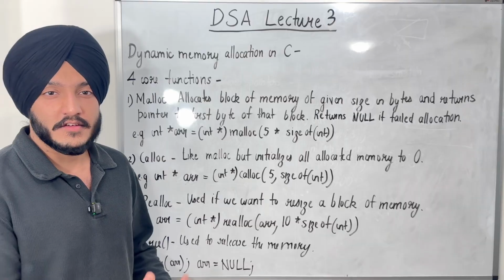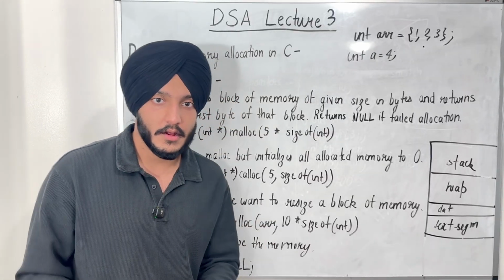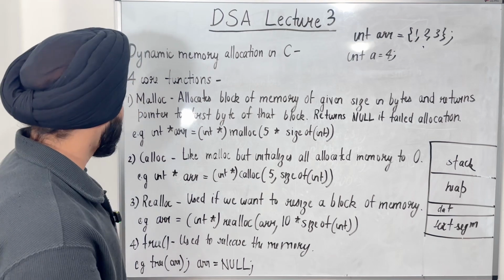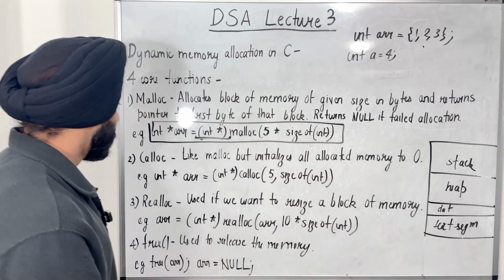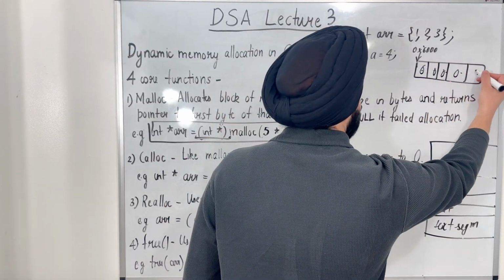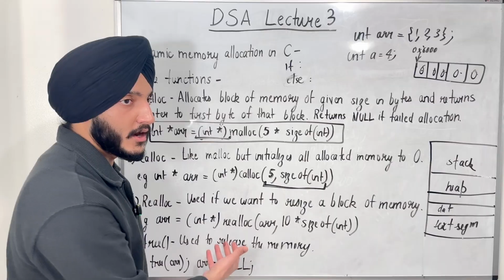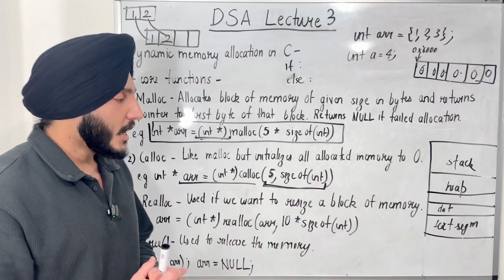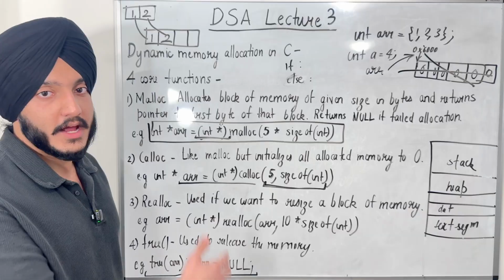Data Structures & Algorithms - Lecture 3: Dynamic Memory Allocation in C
In this lecture, we cover Dynamic Memory Allocation in C !

I explain all the key dynamic memory functions — malloc(), calloc(), realloc(), and free() — and show how memory is managed during runtime. You’ll learn how to allocate, reallocate, and deallocate memory safely, along with common mistakes to avoid.

This lecture is part of my Data Structures & Algorithms series, where we build a strong foundation in C before moving to advanced problem-solving and LeetCode-style questions.

Topics Covered:

Static vs Dynamic memory
malloc(), calloc(), realloc(), free()
Memory leaks and best practices
Practical examples and visual explanations

Perfect for university students and anyone preparing for technical interviews!